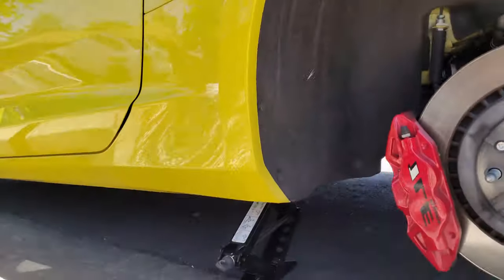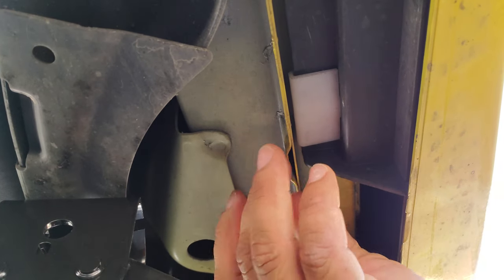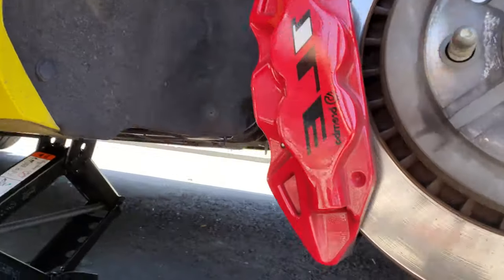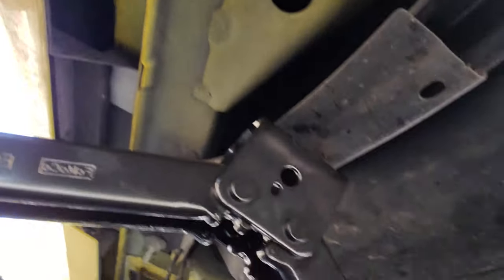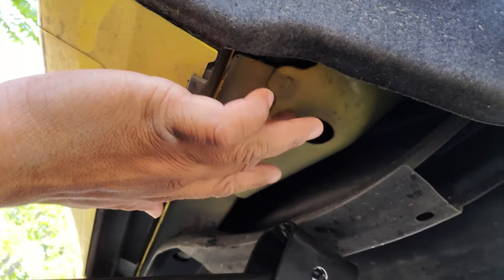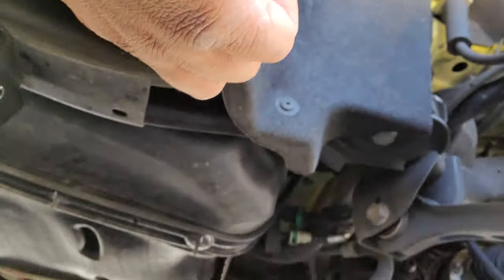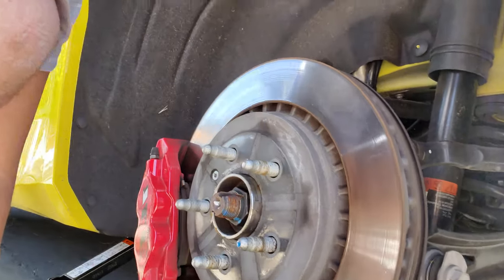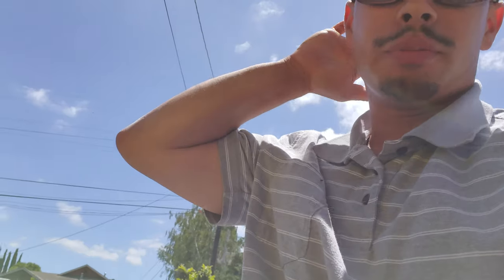How to change a tire on a 2018 Camaro SS 1LE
I show what I did to change my Camaro tire